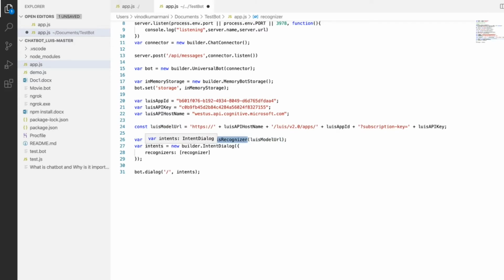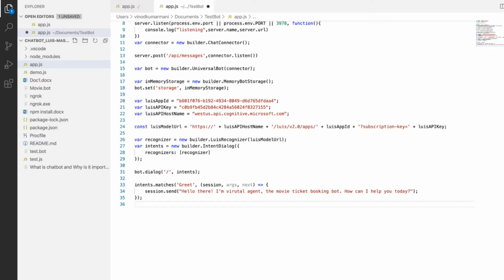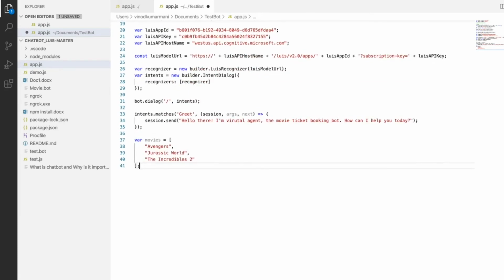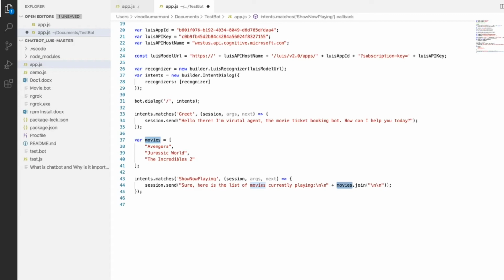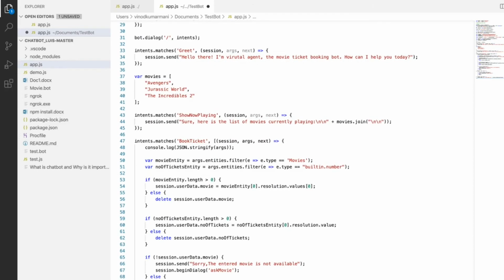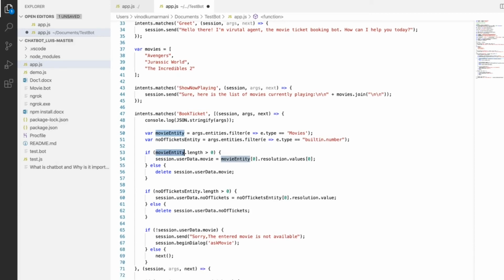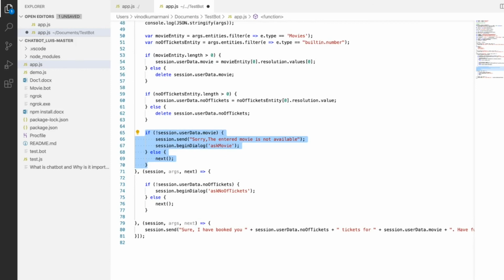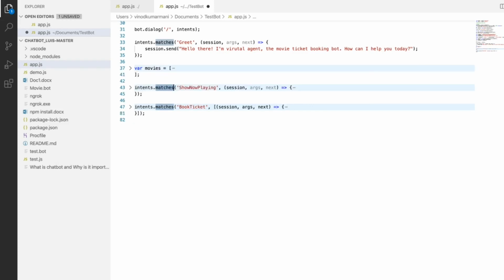Create Chatbot with Luis Cognitive Services - Part 3